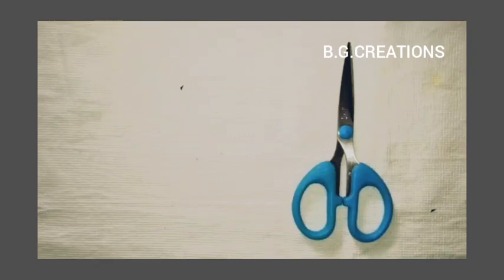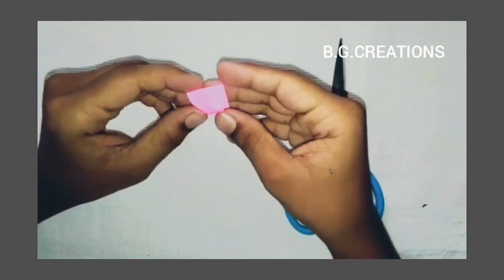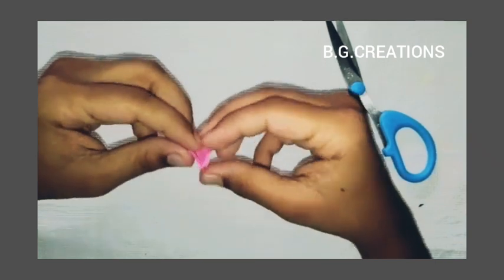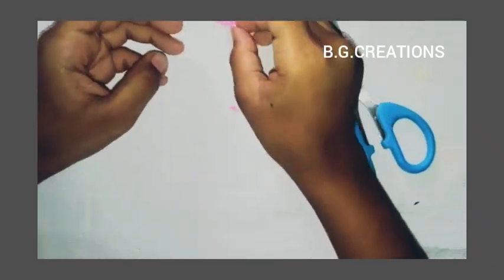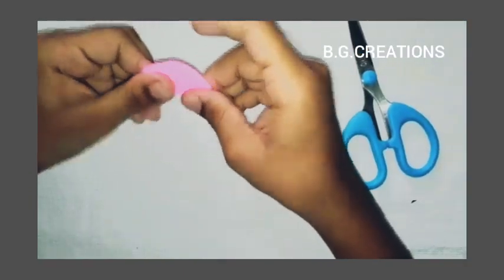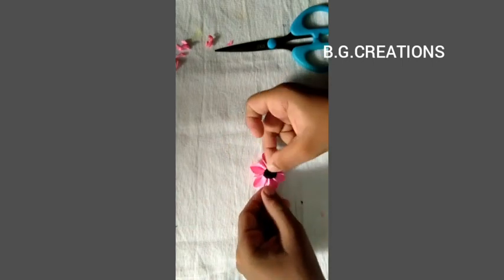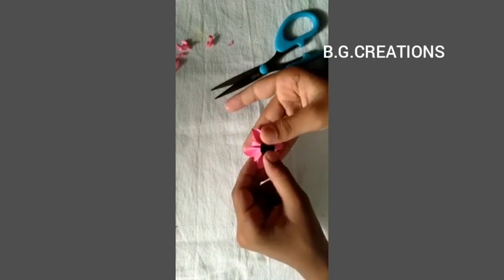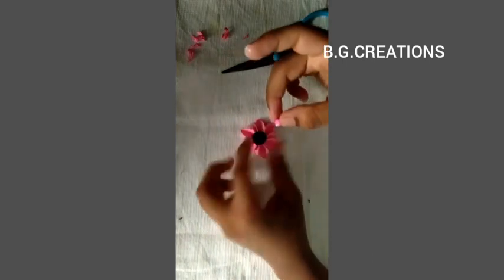HOW TO MAKE PAPER FLOWERS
SEE MY VEDIOS